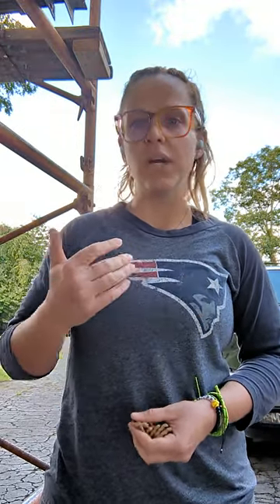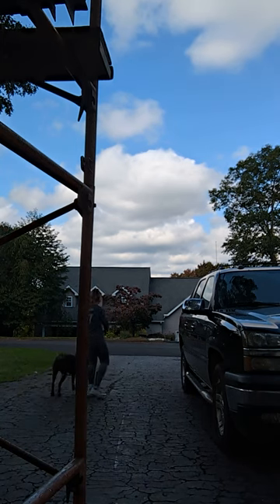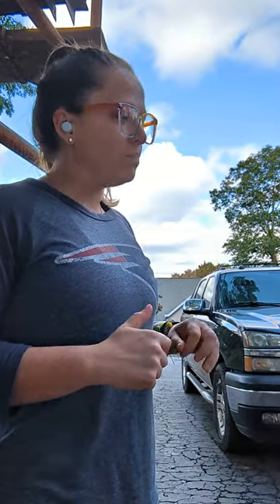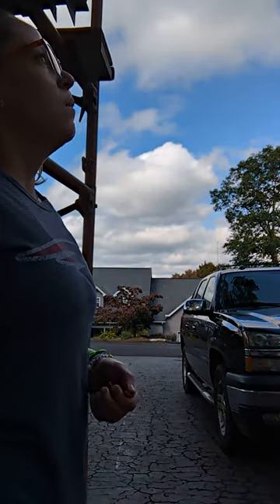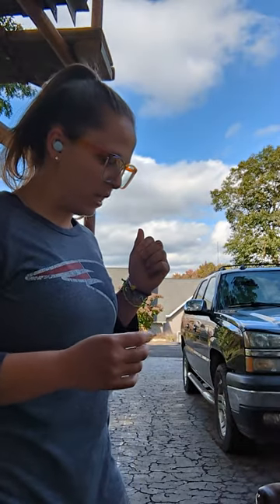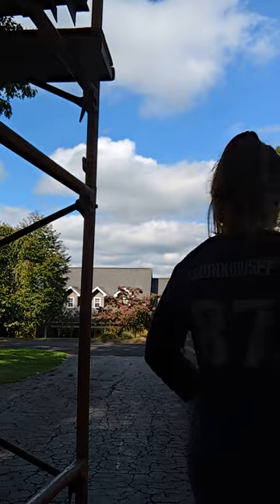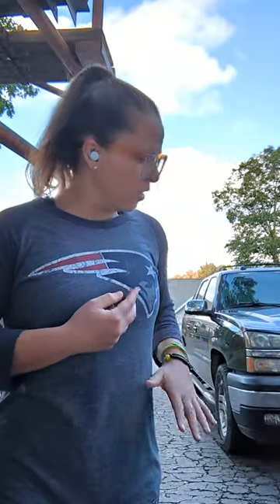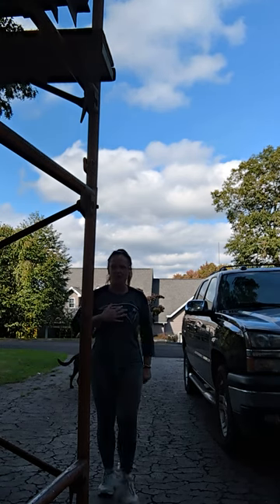Heeling with Hershey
let's learn how to heal!